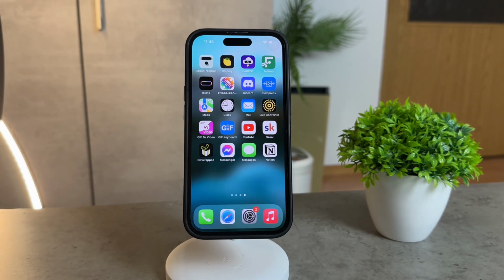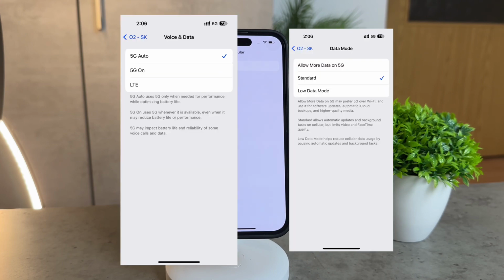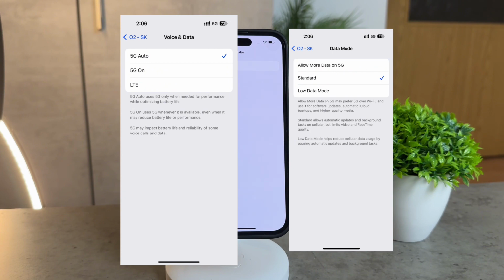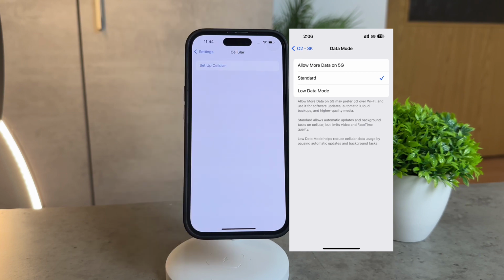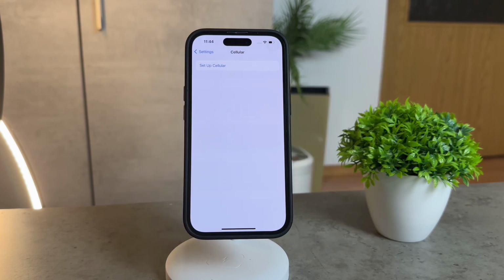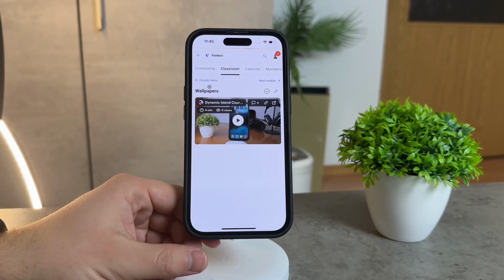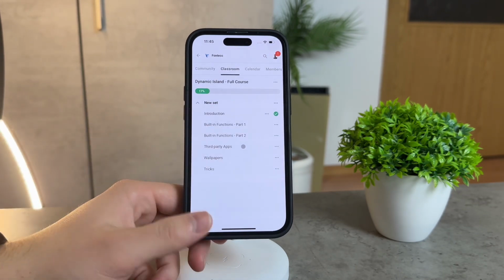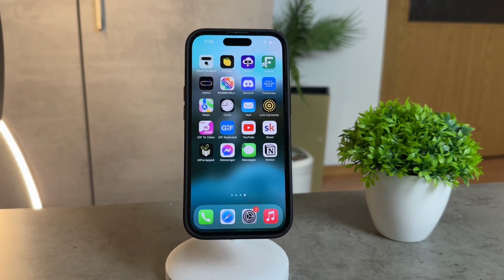How to Turn On/Off 5G on iPhone (tutorial)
Learn how to take control of your iPhone's connectivity with this tutorial on turning on and off 5G. Whether you want to conserve battery life, manage data usage, or optimize your network speed, we've got you covered. Watch this video for a step-by-step guide on toggling 5G on and off on your iPhone, and make informed choices about your device's network settings.